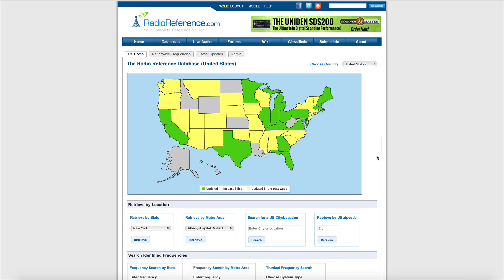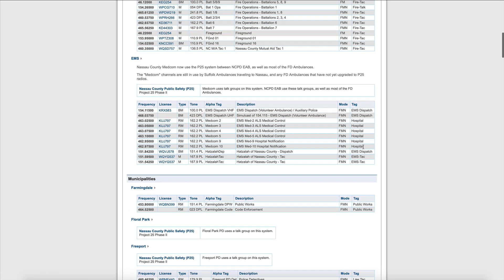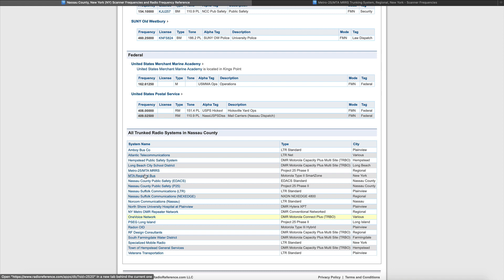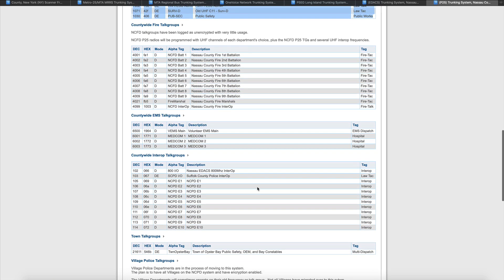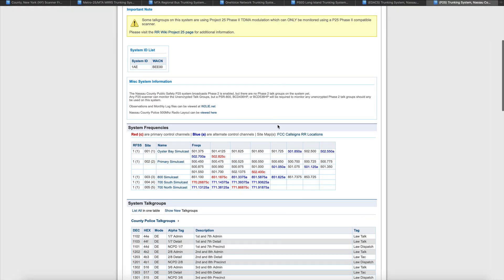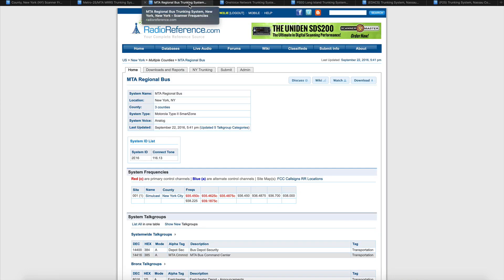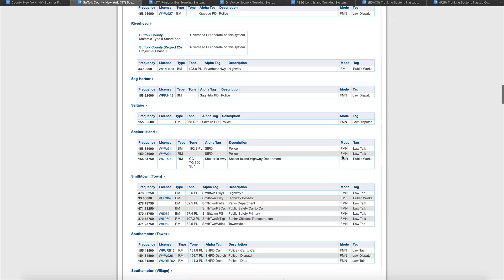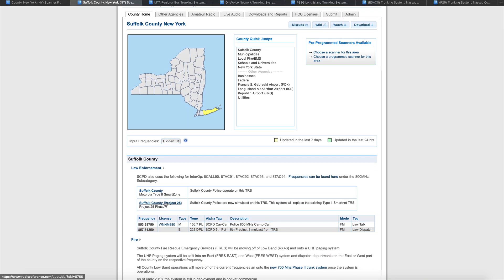How to use the Radio Reference Database to Buy the Correct Scanner for Your Area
How can you tell if that new scanner will work in your area?
There are some hints in the Radio Reference Database - if you know what to look for!

00:00 Introduction
00:11 Step 1 - Navigate to your State and County on Radio Reference
00:22 Step 2 -  See if there are any trunk systems or notes at the top of the page you'll need to be aware of.
00:38 - Step 3 - Look at the conventional information provided on your county's page
00:58 - Step 4 - Look at the Mode column to verify if you need a conventional scanner that support analog or digital
02:04 - Step 5 -  Check the bottom of the county page to see if there are any additional trunk systems to take note of.
02:51 - Looking at an EDACS trunk system
03:25 - Looking at a P25 Trunk System
03:20 - Finding P25 Phase 1 Encrypted Talk Groups
04:04 - Is this system Phase 1 or Phase 2 ?
04:27 - Breaking down P25 Simulcast
05:30 - Looking at a P25 Phase 2 Trunk System
05:47 - OneVoice's DMR Trunk System
06:32 - Motorola Type II System that is not rebanded
07:17 - A Harris P25 Trunk system with Phase 1 and Phase 2 Talk groups
07:55 - Motorola Type II system that is rebanded
08:28 - Summary

Additional Hints:
- Look at the conventional frequencies and see if they are FM, NFM, or AM.  If so, an analog scanner would work for your area.
- If you need a scanner that can receive an LTR, EDACS, or Motorola Type II system, you'll need a "Trunk Tracker III" type of scanner
- Watch for Rebanding on the Motorola Type II systems.
- If your county uses a P25, DMR, or NXDN system, you'll need a scanner that can handle those digital modes.
- Watch out for "E" or "e" in the mode column.  That indicates encryption.

For more information about scanning, check out our Scanner Radio Crash Course